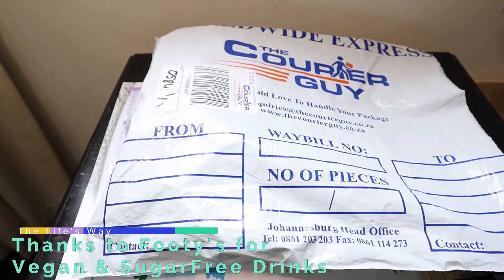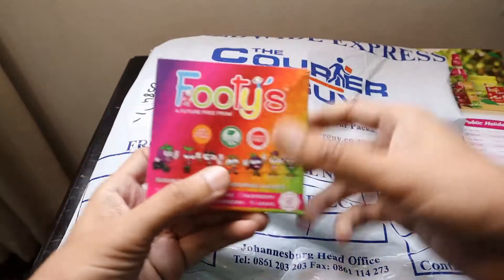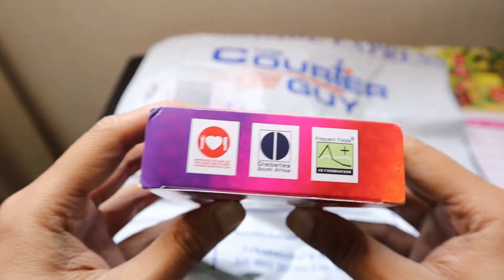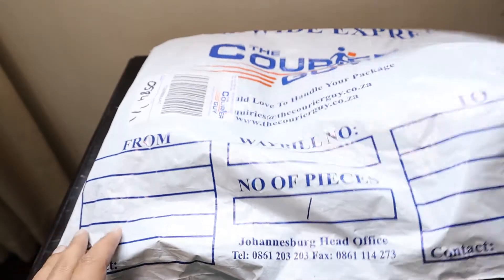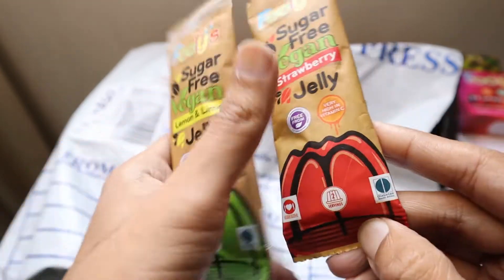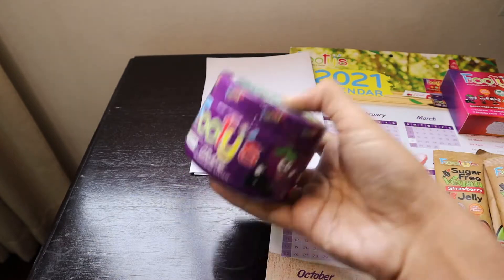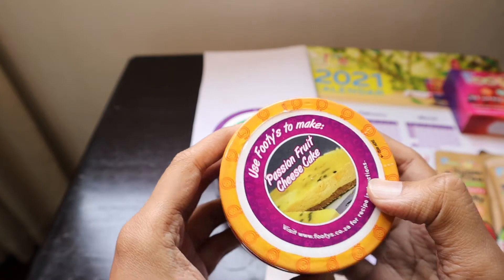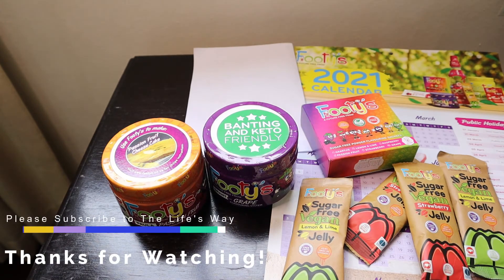Footy's Vegan Future Drinks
Hi Friends,

I received these Footy's Drinks to try and test them out! I still have to make them as the weather in Johannesburg, South Africa has been cold since the last 2 weeks. As soon as the sun shines brighter, I am going to make the Jelly and Drinks to enjoy with afternoon meals. Keisha has already taken the packets of Jelly from the pack to make them. You can order these Banting Friendly, Diet Friendly. No artificial ingredients 🎉
🍹No preservatives 🎉 Sugar Free! and follow them on Instagram @footysfuturedrinks

 Thanks! Aashish